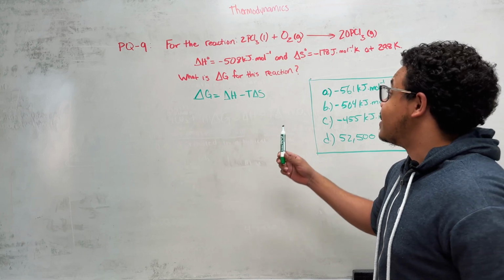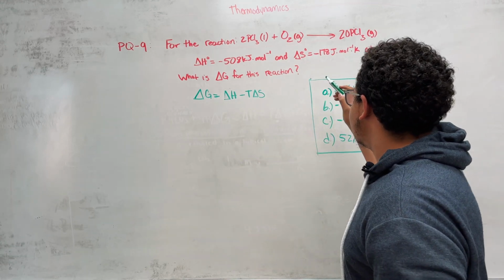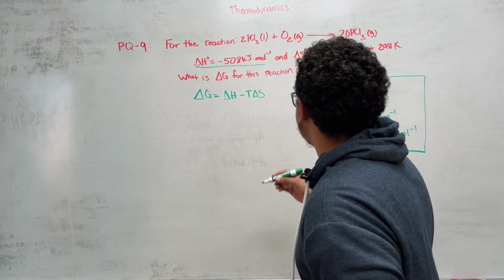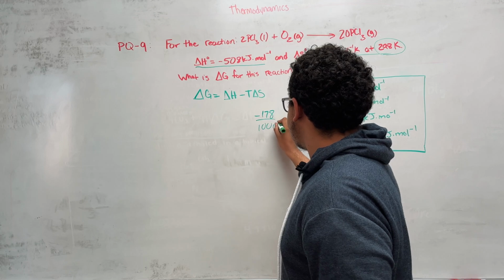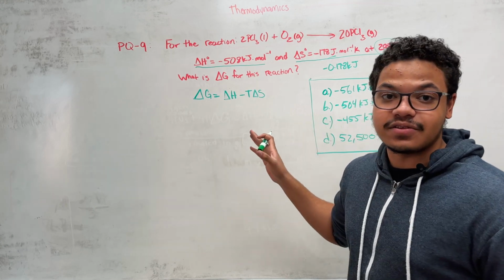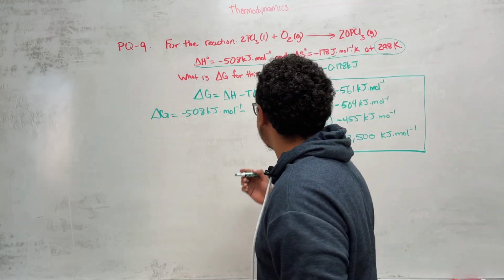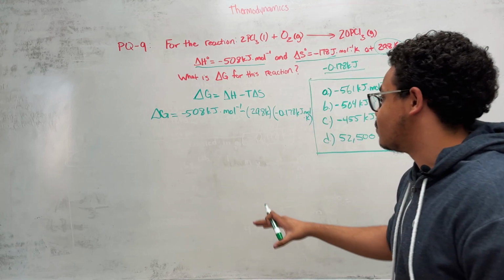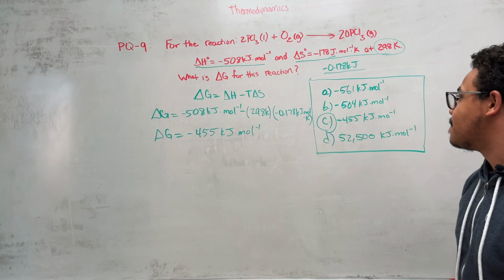Spring 2022 Honors Chemistry Chapter 14: Thermodynamics